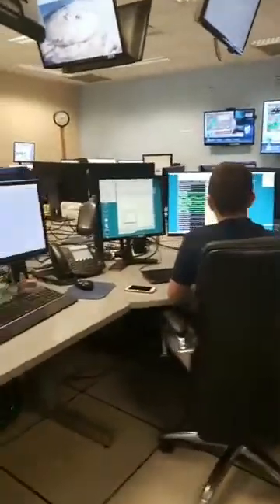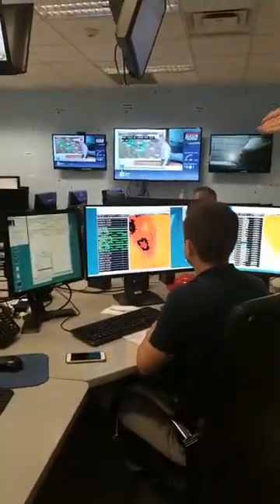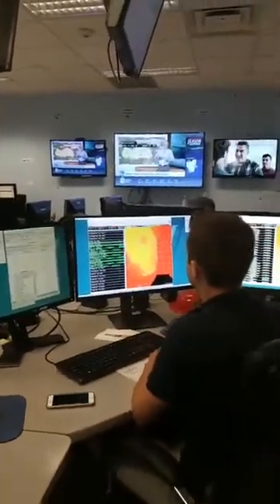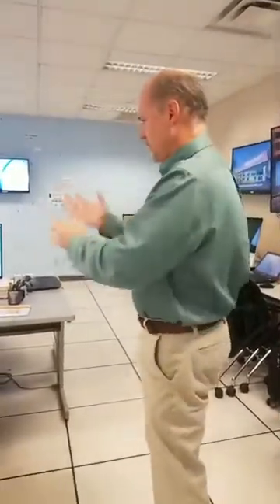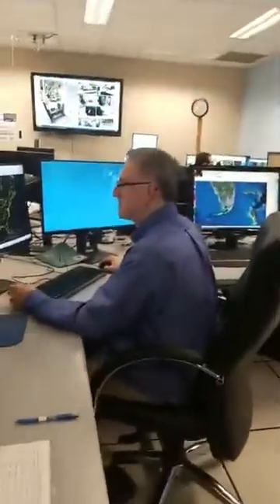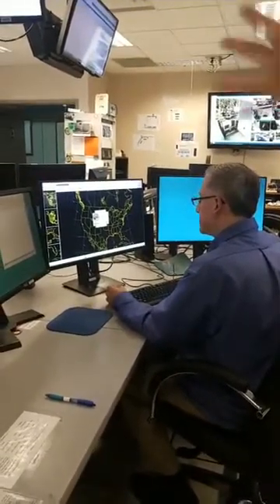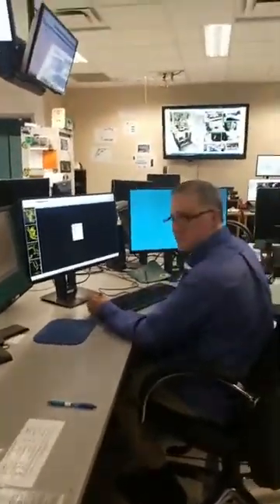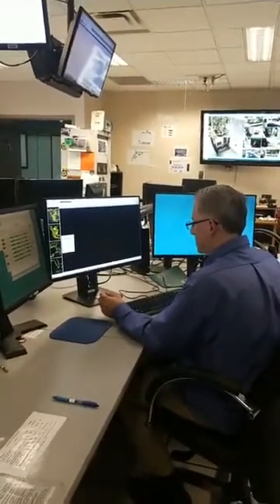June 1 Media Day - WFO Miami-South Florida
Facebook Live broadcast with Warning Coordination Meteorologist Rob Molleda from the NWS Weather Forecast Office Miami-South Florida on the official start of the 2018 Atlantic hurricane season.

Miami, FL